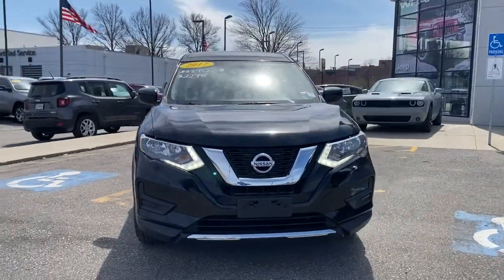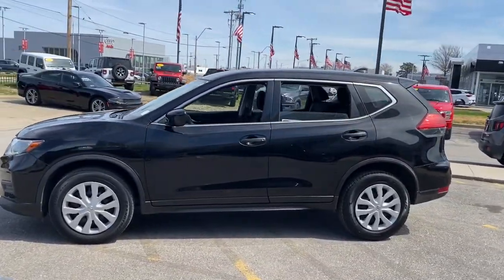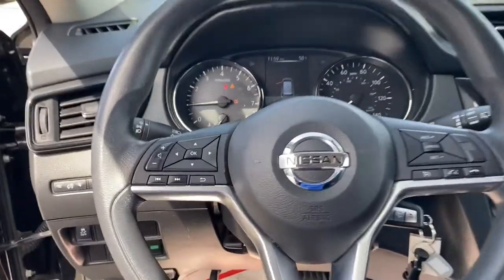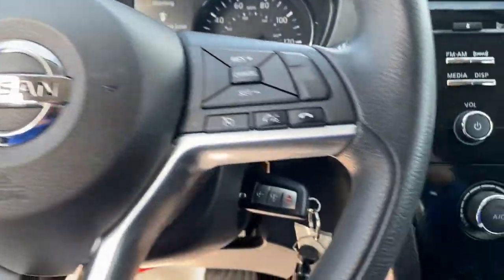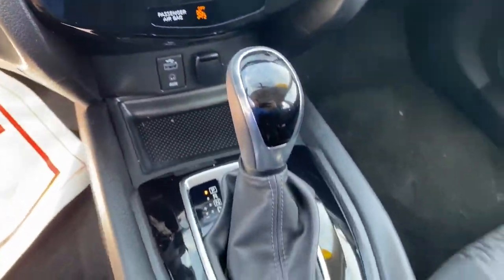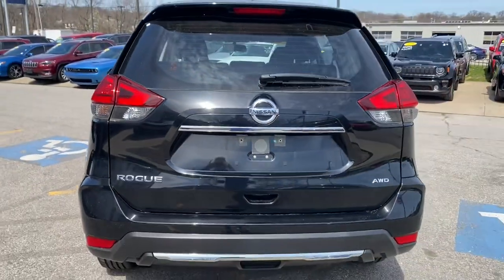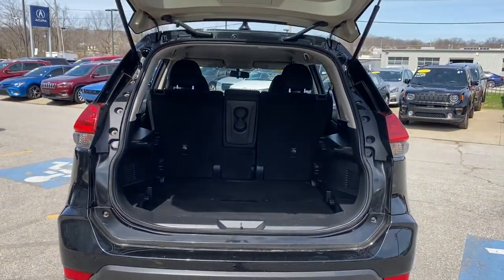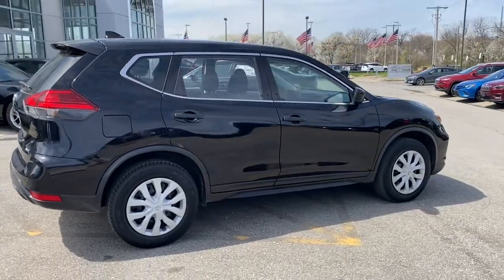2017 Nissan Rogue Kansas City, MO, Olathe, KS, Independence, MO, Overland Park, KS, Raytown, MO P011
Magnetic Black Used 2017 Nissan Rogue available in 1001 W. 104th Street, Kansas City, Missouri at State Line CDJR. Servicing the Kansas City, Olathe, Independence, Overland Park, Raytown, MO. area.

1001 W. 104th Street

Recent Arrival! 2017 Nissan Rogue S AWD 4 Speakers Air Conditioning AM/FM radio: SiriusXM Brake assist Bumpers: body-color Electronic Stability Control Four wheel independent suspension Outside temperature display Panic alarm Power door mirrors Power windows Radio: AM/FM/CD/AUX Rear window defroster Rear window wiper Remote keyless entry Security system Speed control Speed-sensing steering Spoiler Steering wheel mounted audio controls Telescoping steering wheel Tilt steering wheel Traction control Variably intermittent wipers Wheels: 17 Steel w/Full Covers. Clean CARFAX.Awards:* 2017 KBB.com 10 Best SUVs Under $25000 Call today to check availability and additional options Must finance and have trade-in to qualify for internet pricing.